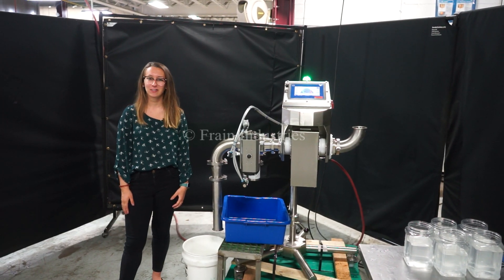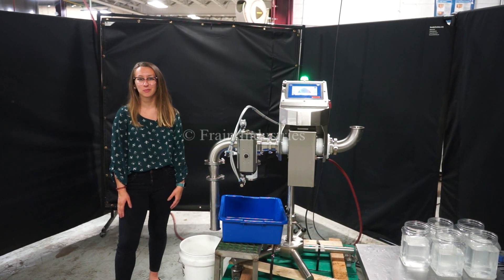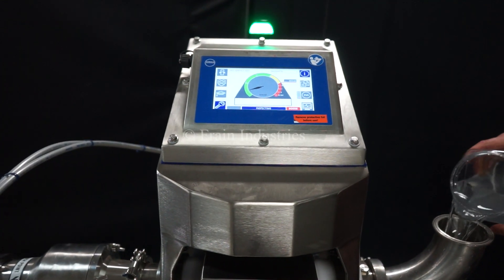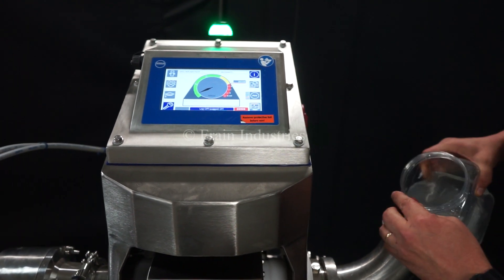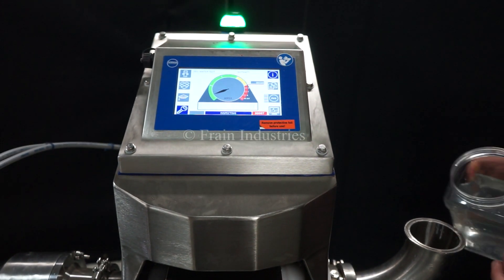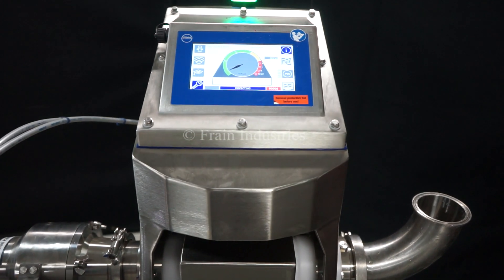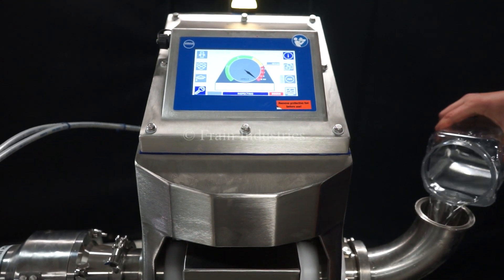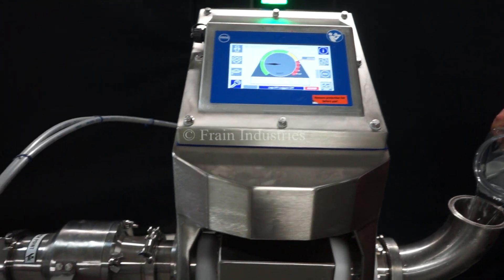Loma Metal Detector Liquid/Powder IQ4 PIPELINE Demonstration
Loma, Model IQ4, stainless steel, pump feed metal detection system for products transported by pipeline. Volume of  throughput per hour  - depending on materials, application and machine configuration. Sensitivities: depending on product, container and environment being run in. Equipped with 4½" x 4½" aperture, 3½"OD / 3"ID Tri-clamp style connection and pneumatic diverting valve reject. Mounted on a stainless steel frame with casters.